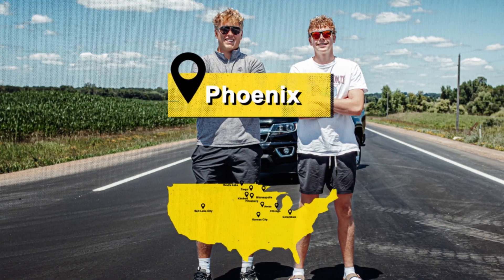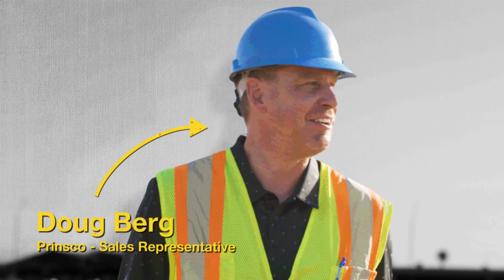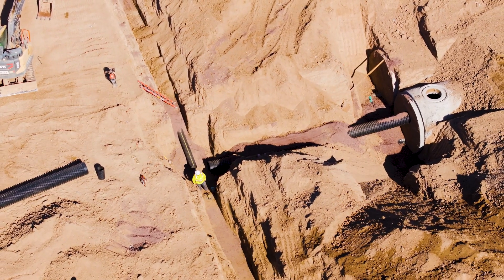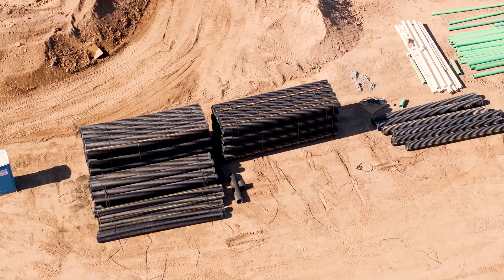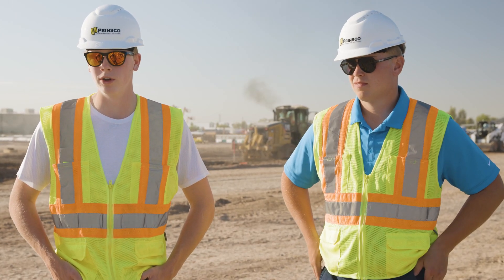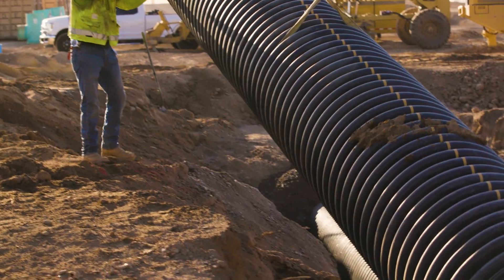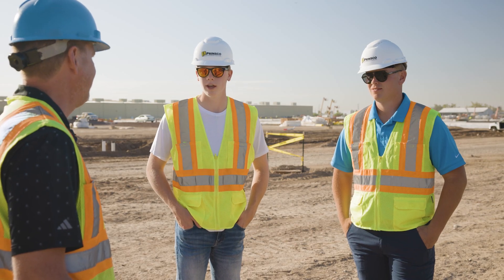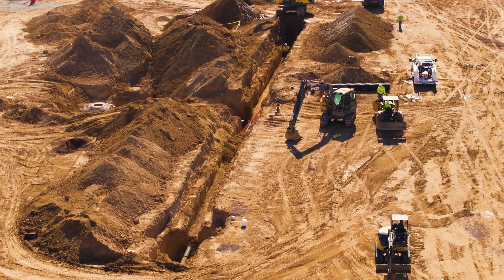Episode 10: Plastic Pipe Beats the Heat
The boys head to Arizona for this lesson in resiliency, where they learn why plastic pipe is a hot topic in a hot climate. From monsoons to triple digit temperatures, the desert presents unique challenges for contractors. It’s plastic to the rescue… from conveying massive quantities of water, to ensuring a quick install in the high heat, the benefits of plastic pipe really add up. Griffin and Harris catch up with Prinsco Sales Rep, Doug Berg to see how they’re beating the heat in Phoenix.

Chapters:
00:00  Phoenix…115 degrees and counting
00:26  Peoria, AZ job site
01:15  Benefits of plastic
01:45  Bigger jobs + more regulations = intensity
02:00  Rain in the desert
03:00  Relationships matter